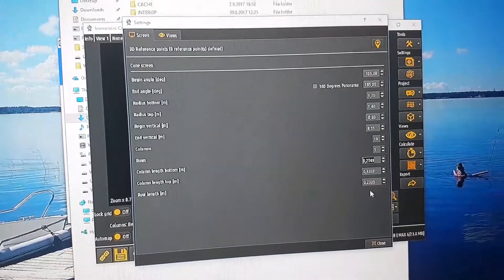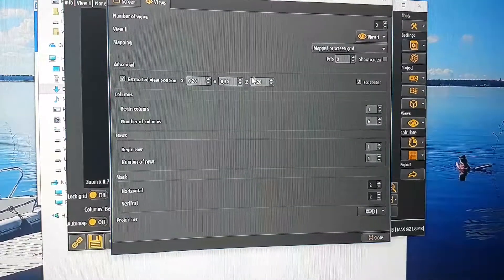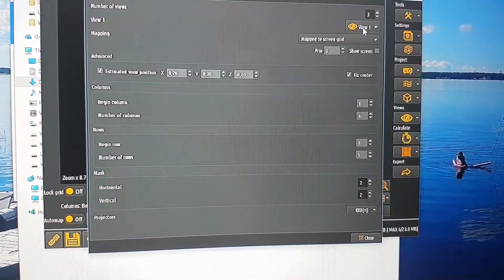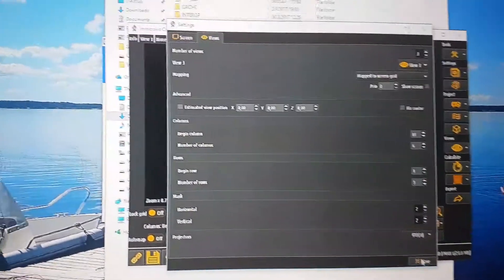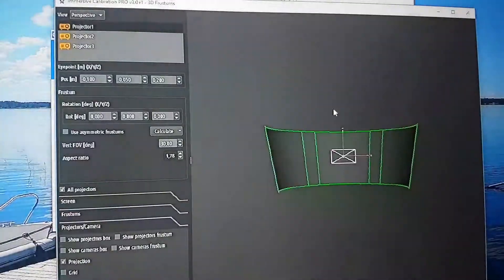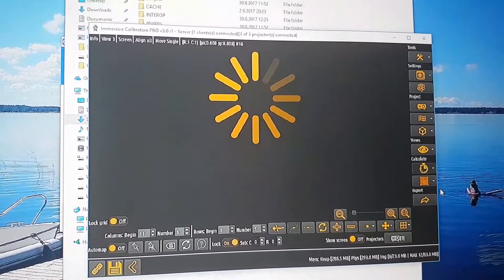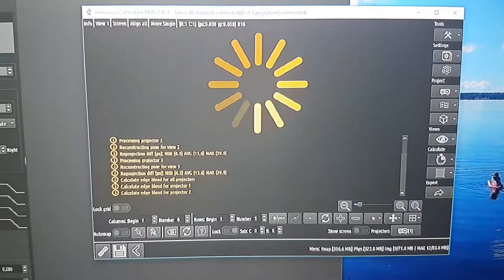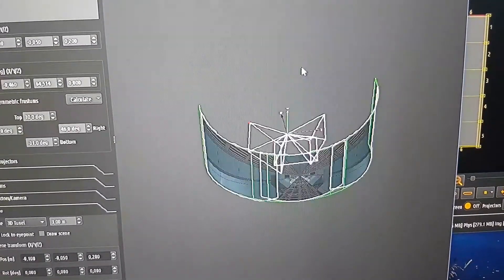Fly-Elise Immersive Calibration PRO how to get started 3